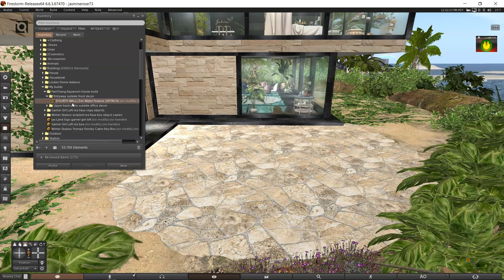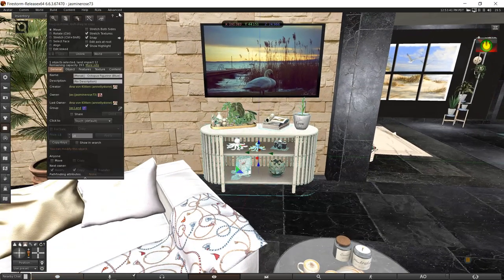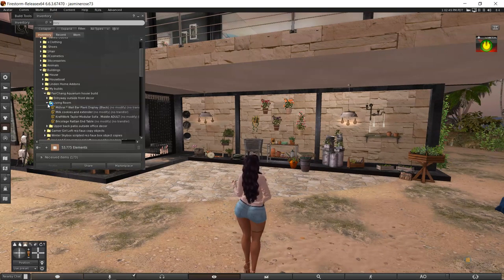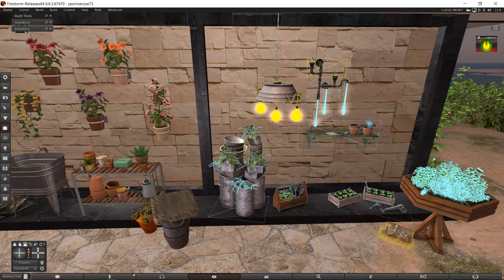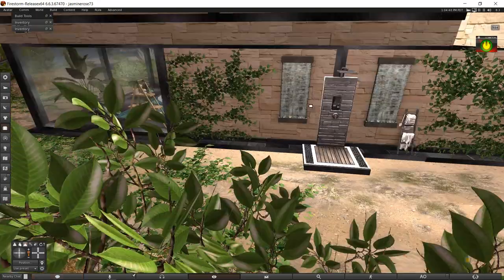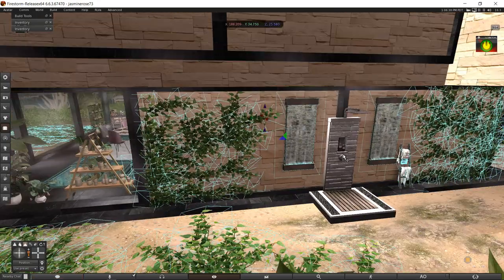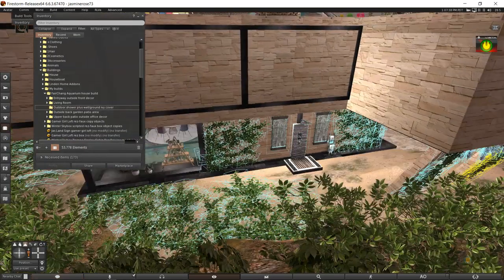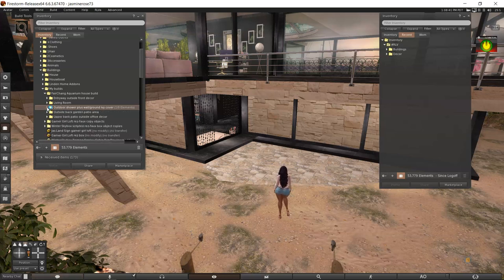🏝️ Let's Learn! Packing Up Princess Island & Storing It In My Inventory 🏝️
A lot of people ask me how I soft-link groups of decor and store them in my inventory when I tear down a build I've done. In this video I show you my process for that as I take down my Princess Island build!